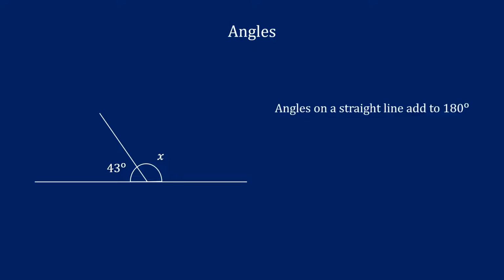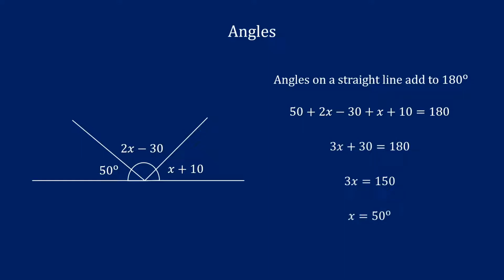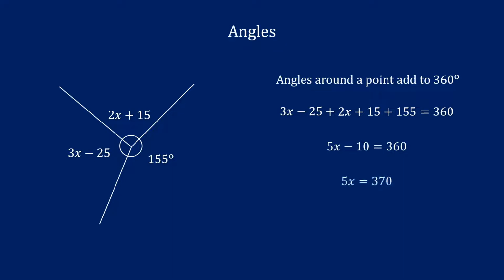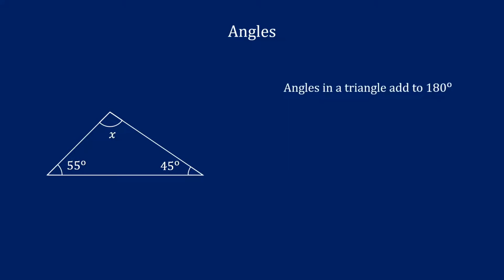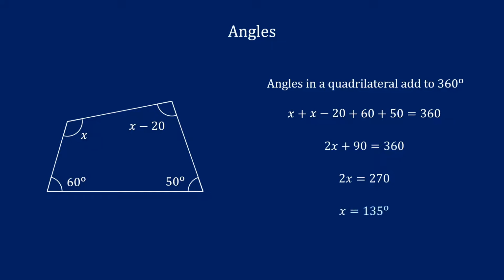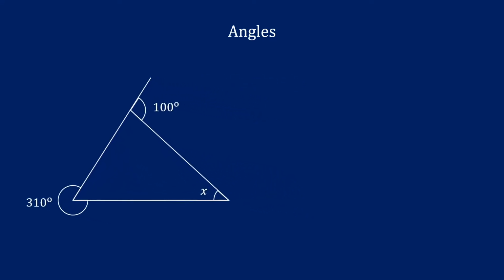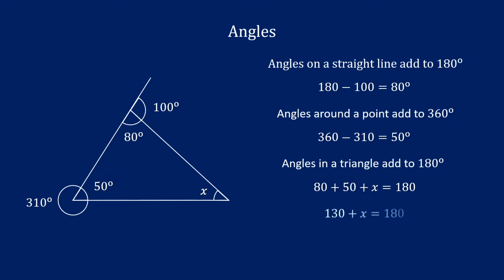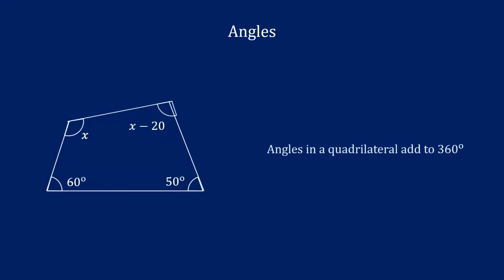Angles I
Angles in quadrilaterals